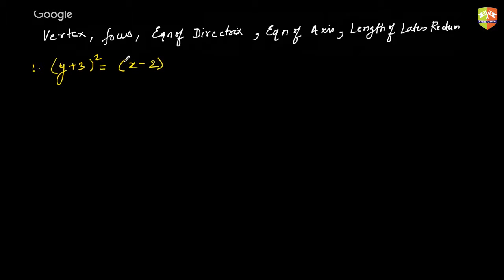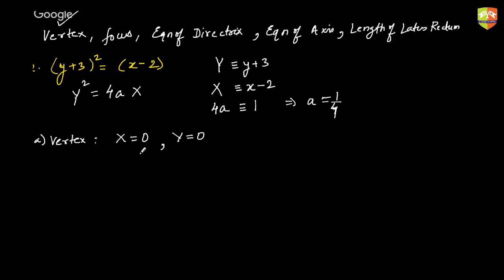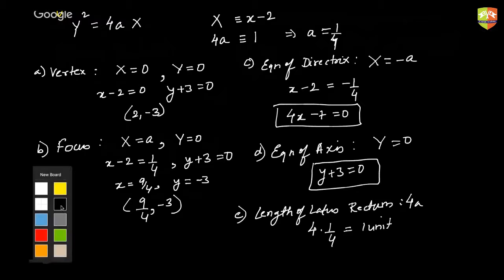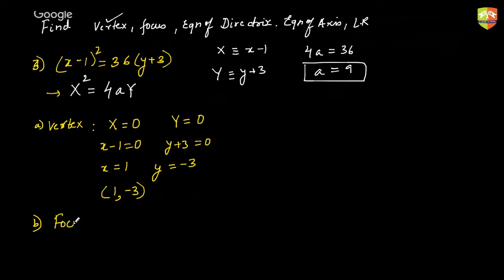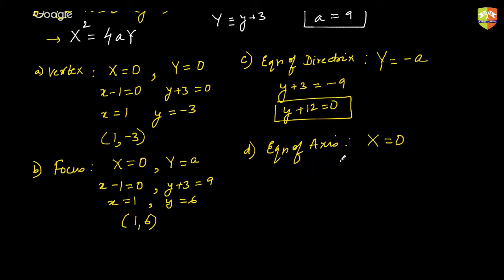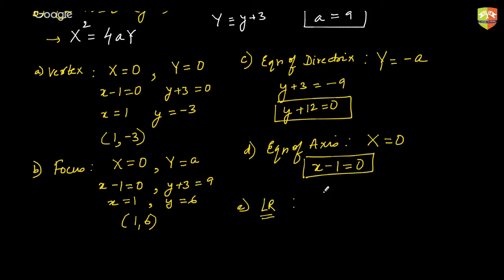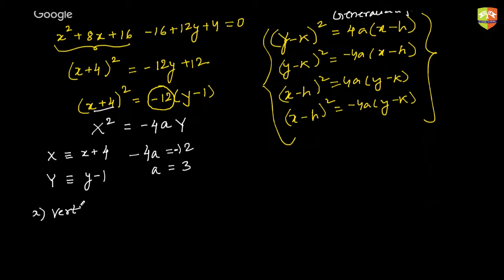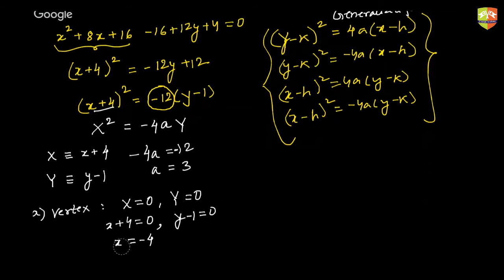Conics p18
Enjoy Learning!!!